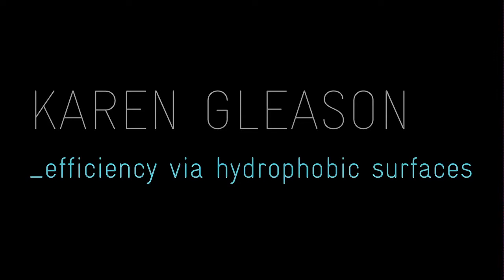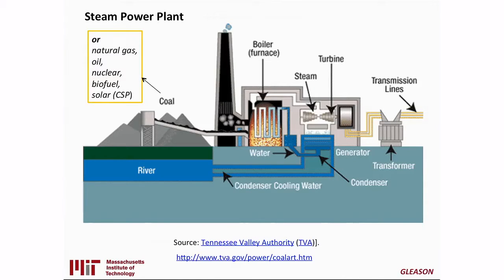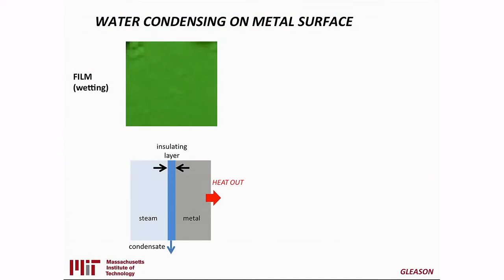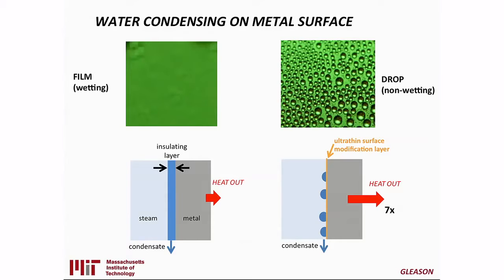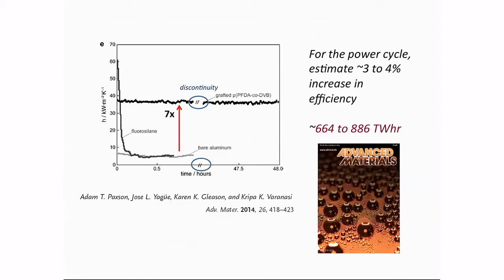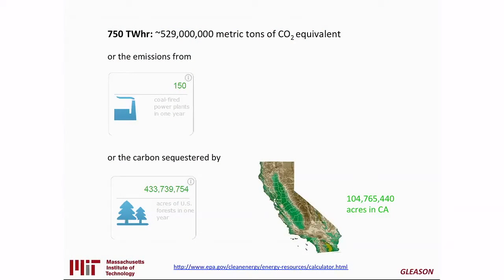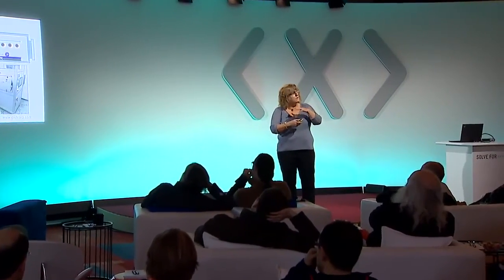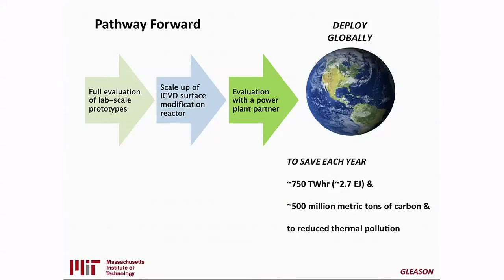Karen Gleason talks Efficiency from Hydrophobic Surfaces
Solve for X:  People accelerating progress on technology moonshots.